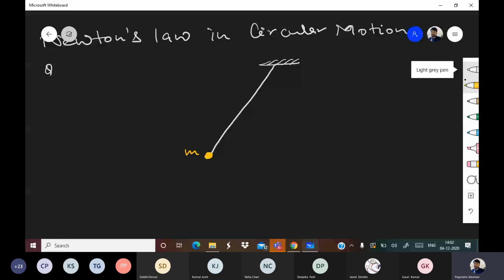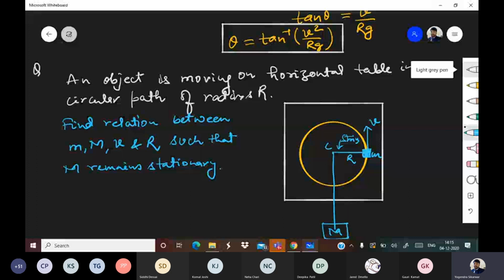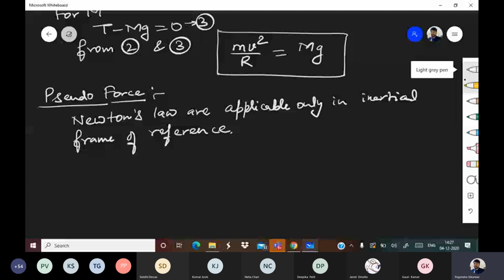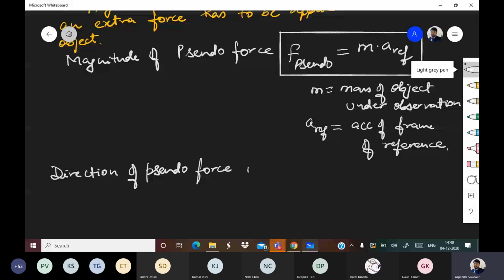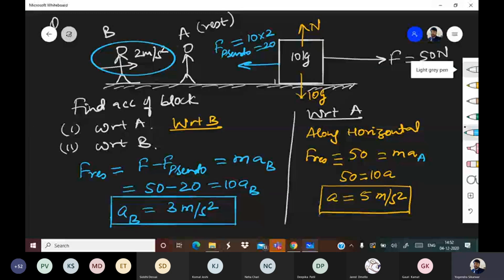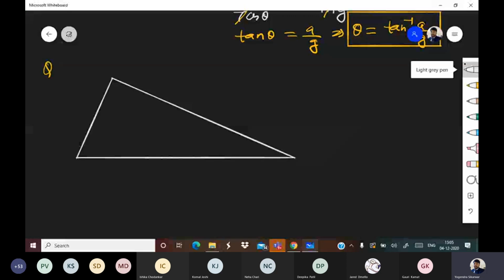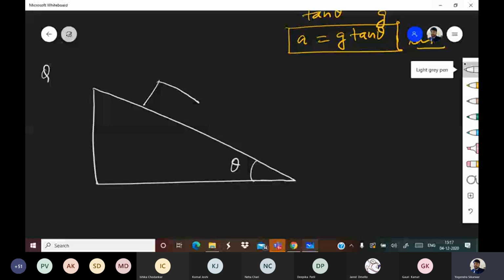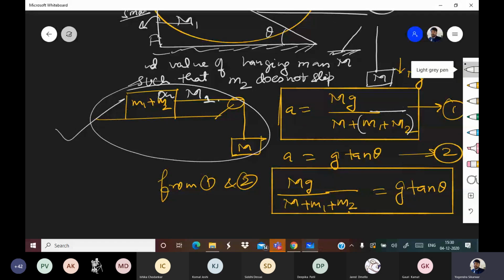PHYSICS NEWTON LAW OF MOTION 5